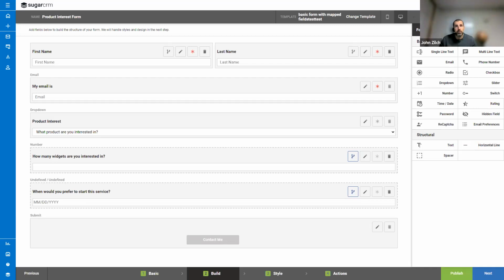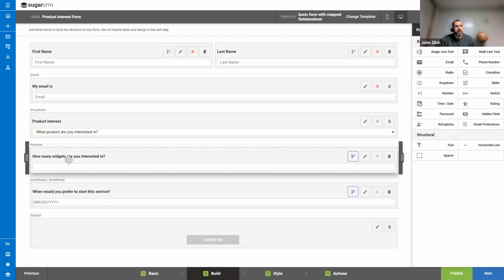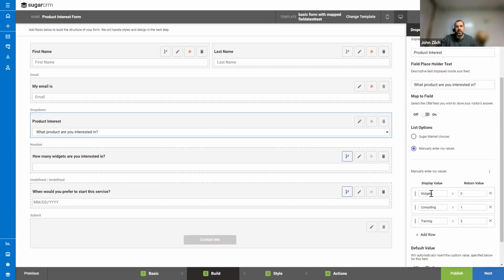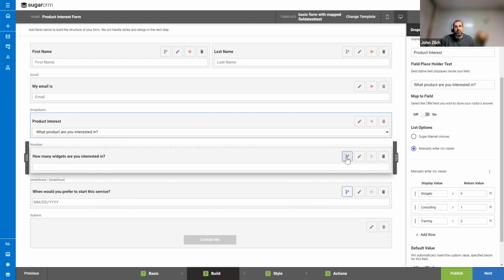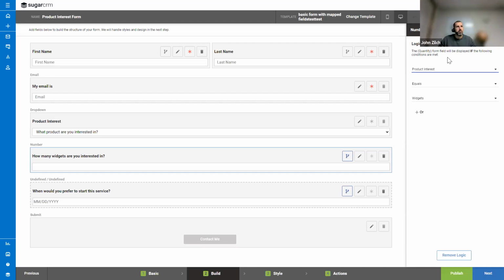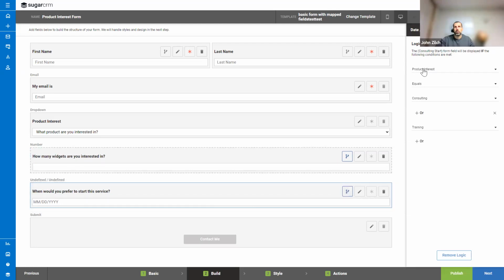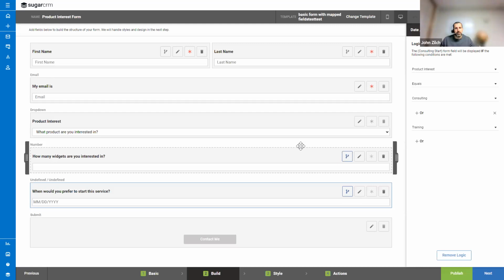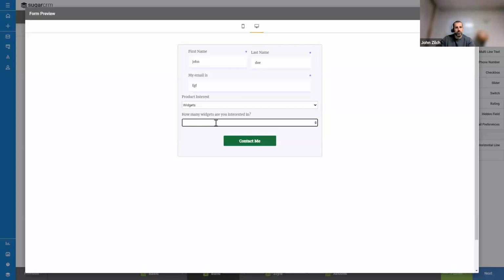Sugar Market's Form Builder Enhancements | SugarU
Hear about Sugar Market's new Form Builder enhancements from Sr Director, Product Management John Zilch.